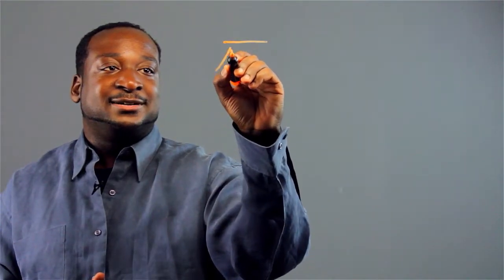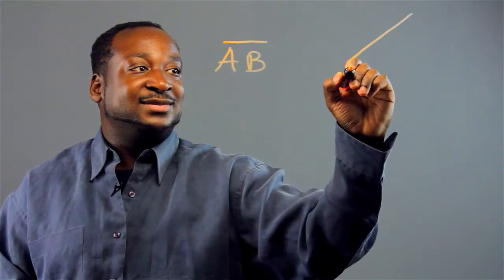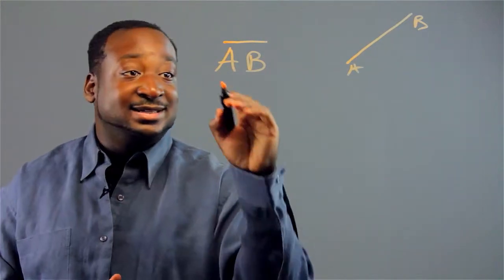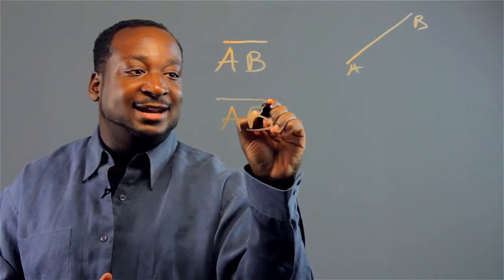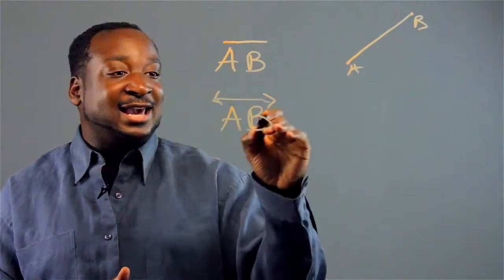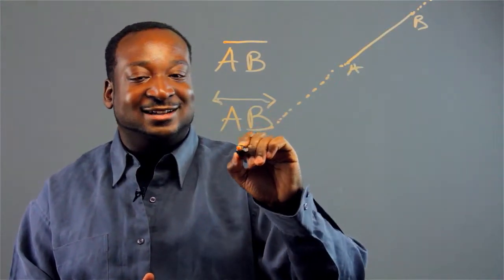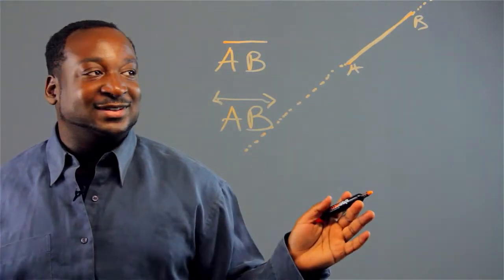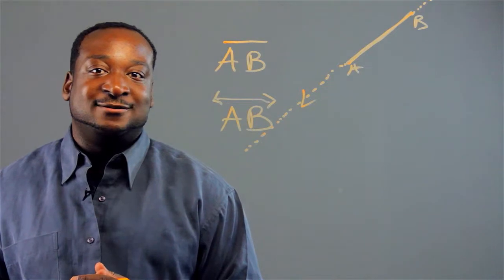Math Symbols Used in Geometry : Applied Math Tips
Math symbols used in geometry include the line segment, among others. Find out about math symbols used in geometry with help from a math professional in this free video clip.